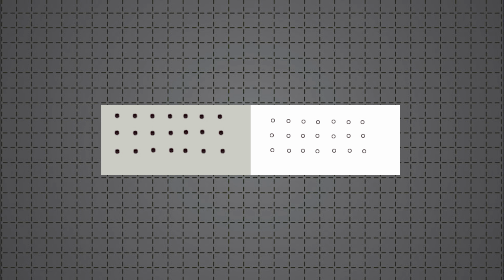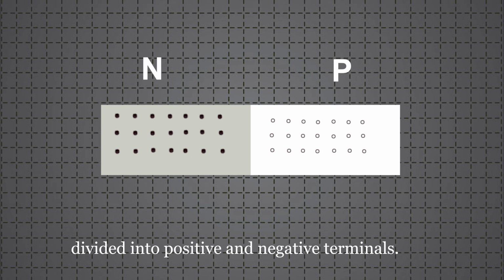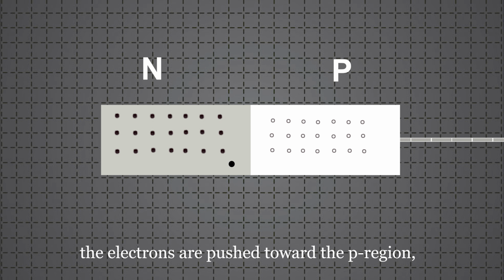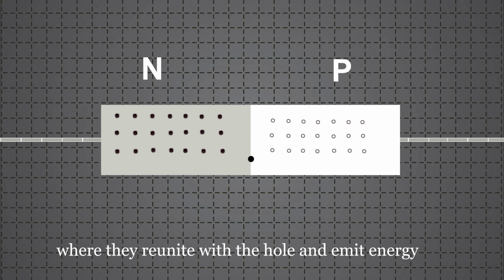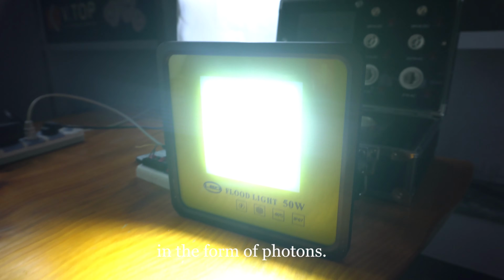LED COB Light Source production process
The video will illustrate the the CObB light source production process.hope everyone could acquire more specific information about the COB